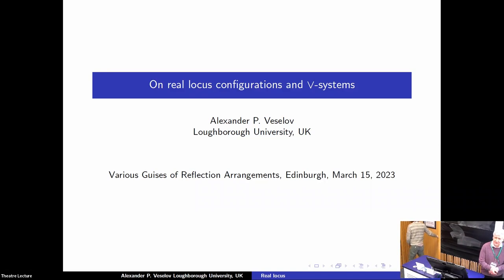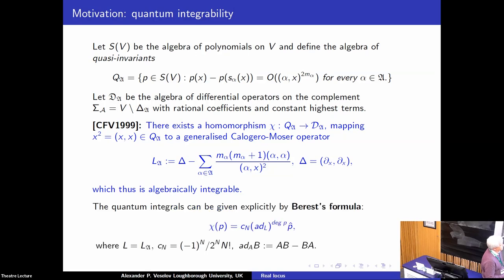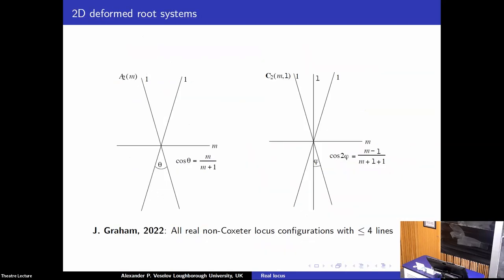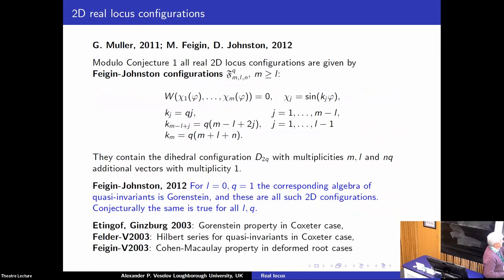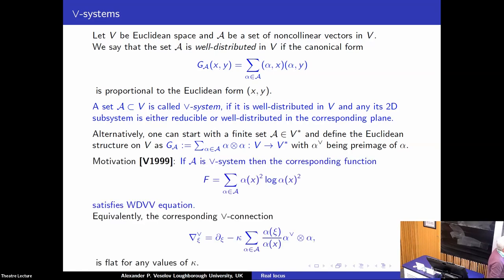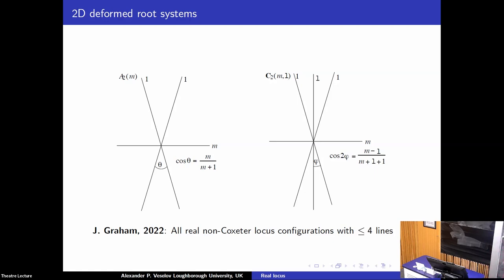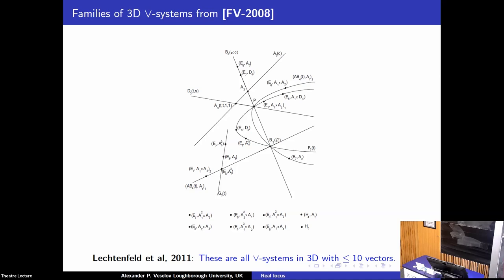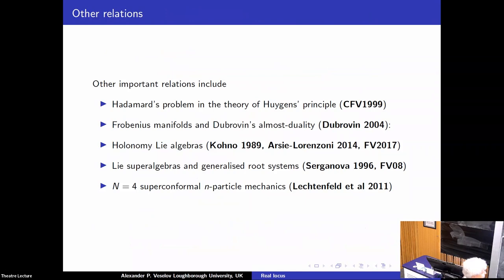On real locus configurations and V-systems, Alexander Veselov, 15/03/2023